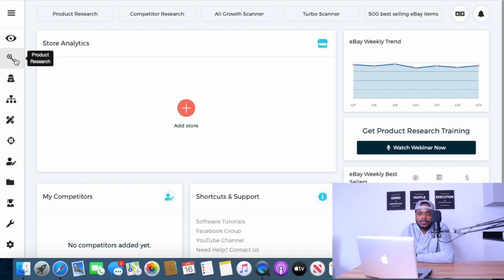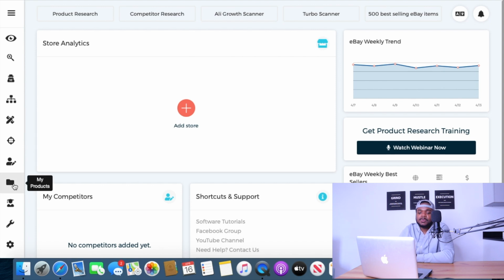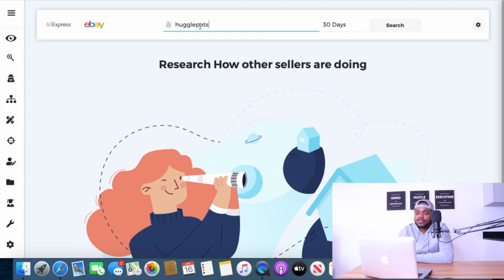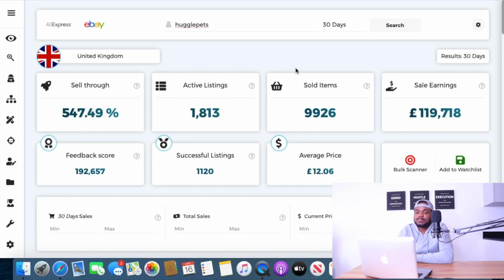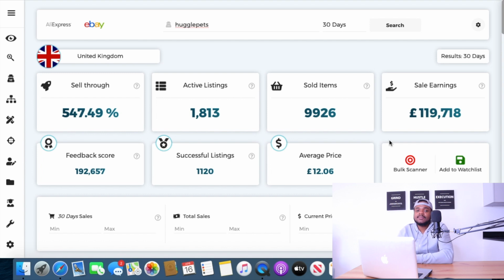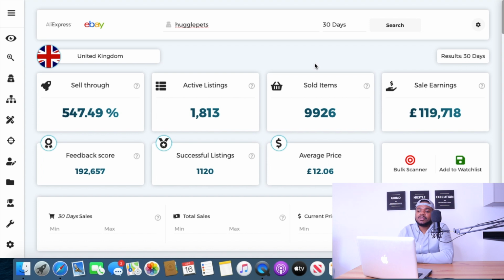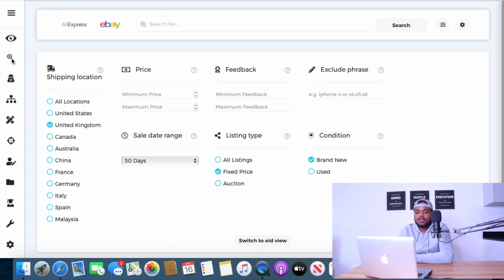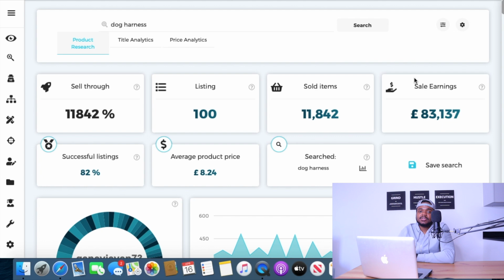The BEST EBAY Product Research Tool | How To Find HOT SELLING Products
If you want to know how to do product research on eBay this video will definitely help you

★Learn More About Building Business on eBay (Step-By-Step)★

(or a 7 day trial)

★ CHAPTERS★
0:00 - Intro
1:10 - How Long have I been selling on eBay
1:33 - What is Terapeak?
2:40 - What is Zik Analytics?
3:09 - Benefits of Zik Analyics?
5:58 - How I grew my eBay business
8:43 - Final words of advice

or use the code: AZIMOBIZ459178
Make sure to register as a business!

Items I Personally Use:

★For Youtube:★
Camera (Canon M50)
Ring Light

★Printers For My Ecommerce Stores:★

Dymo 450
Dymo 4xl
Zebra GK420D

★More Info★

My name is Sam, and i started this channel Success With Sam to educate people on how to start selling on eBay, Shopify and Amazon. I have built my Ecommerce Brands to over 7 Figures in revenues, and my aim with this channel is to try and shorten the learning curve for anyone out there that wants to start selling on eBay, i make videos on various Ecommerce related topics, but mainly focusing on eBay and Shopify. I also make regular videos on how to make in the stock market. I will be releasing videos on how to get started on the stock market and start investing your Ecommerce profits, so that you can continue working for you.